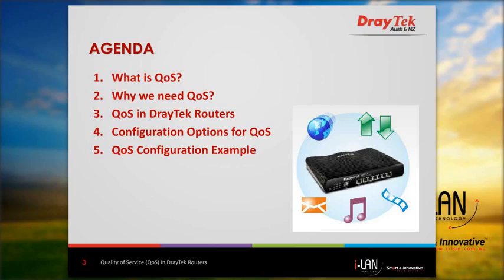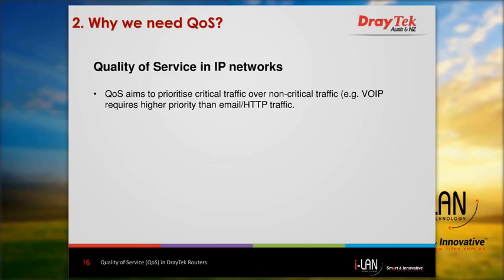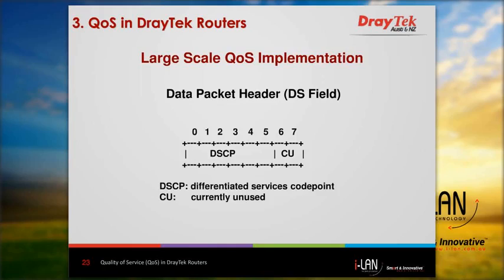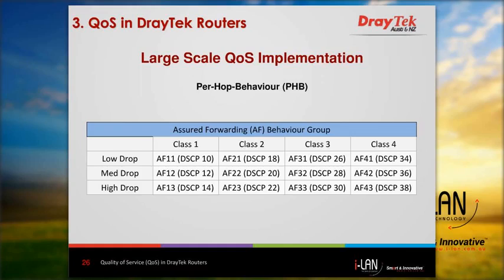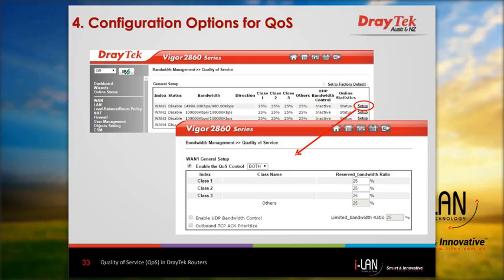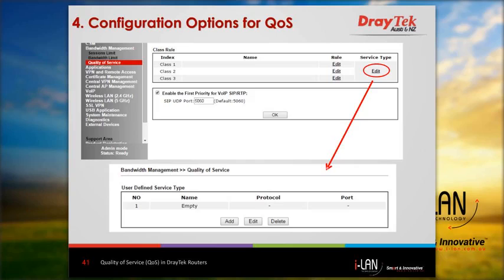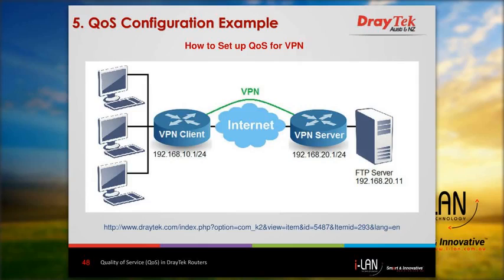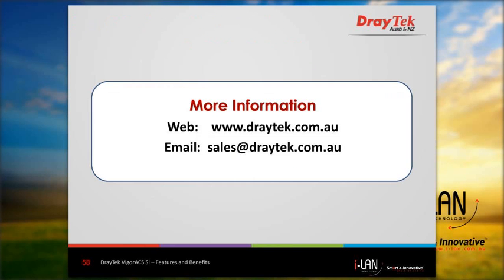Webinar Quality of Service QoS in DrayTek Routers YouTube